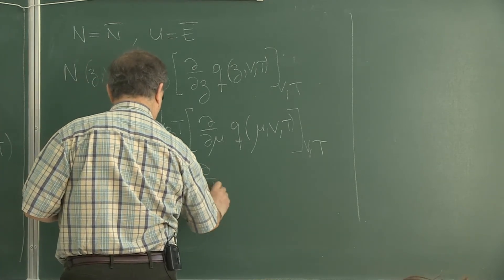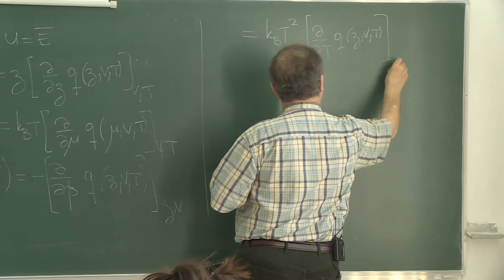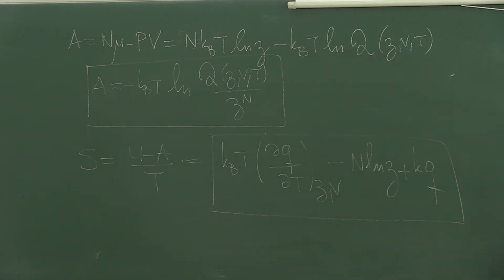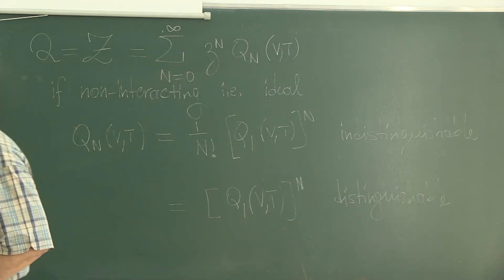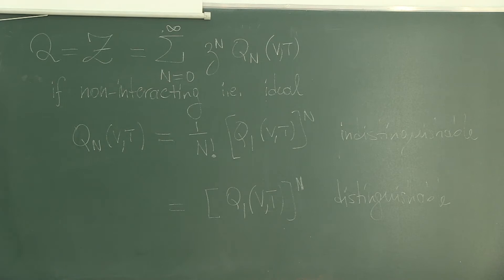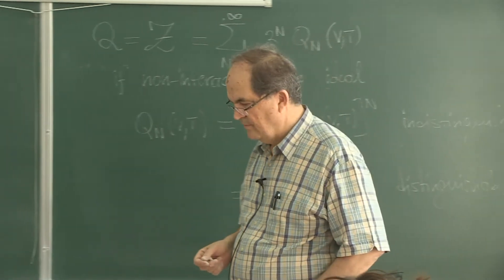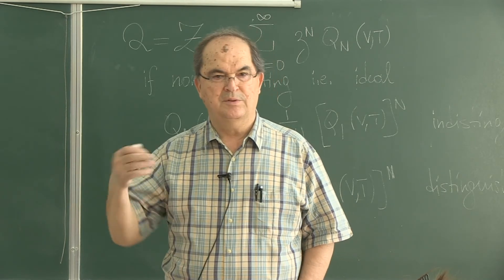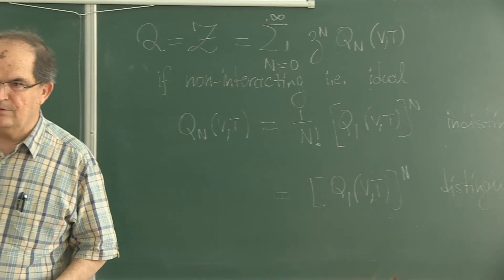Statistical Mechanics - Week 4 | Lecture 2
Course: Statistical Mechanics - PHYS 501
Instructor: Prof. Dr. Mehmet TOMAK